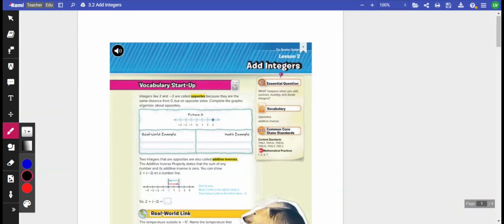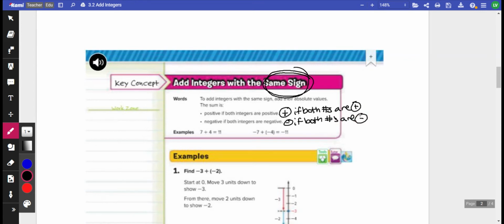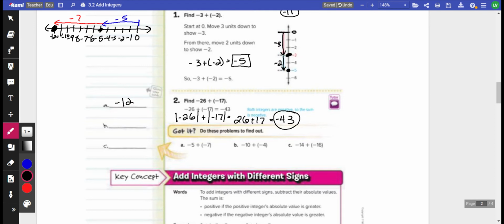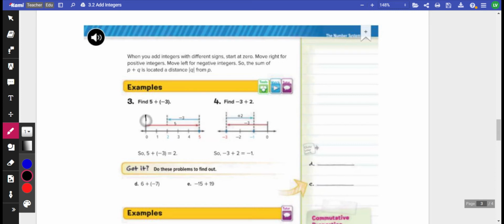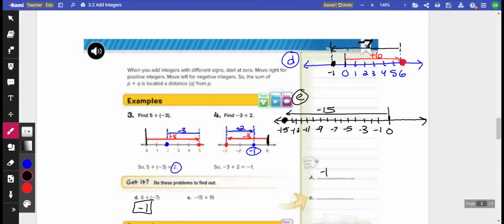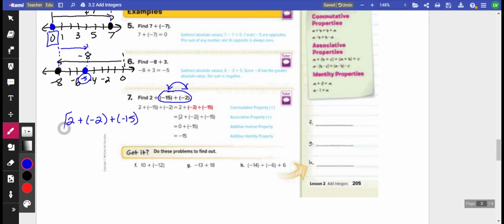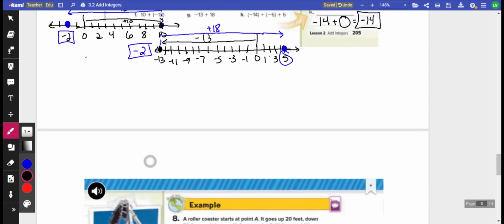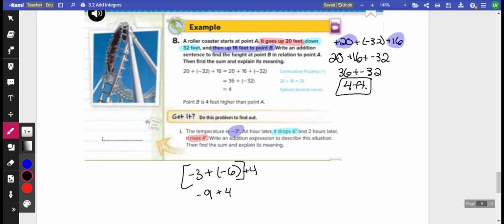3.2 Add Integers